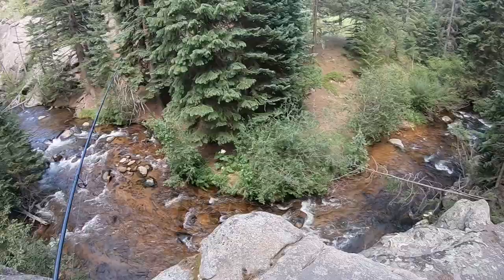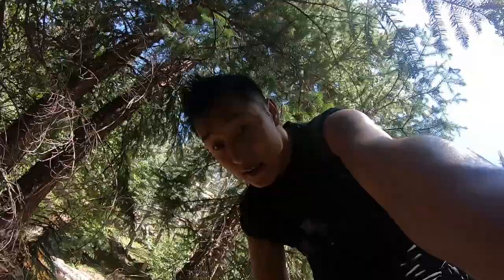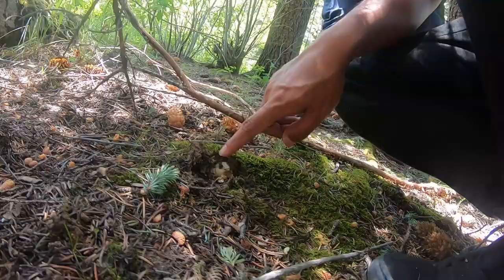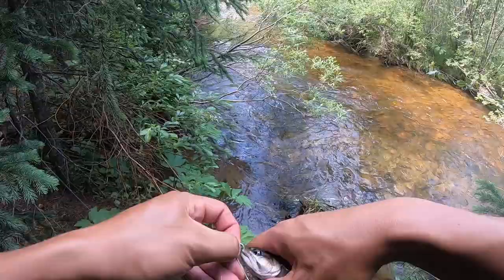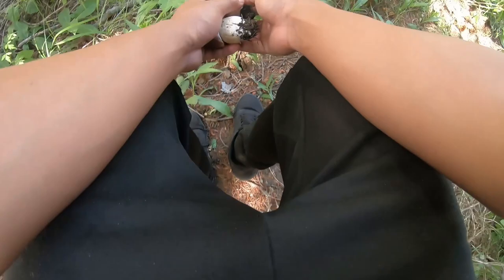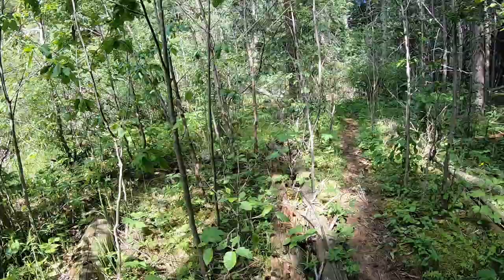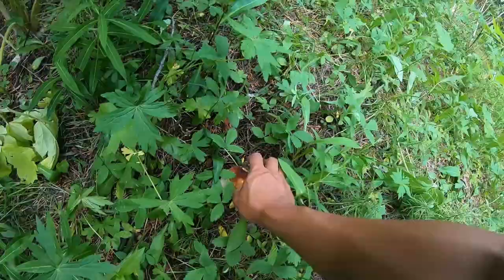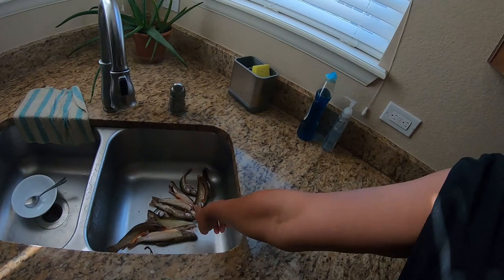Catch and cook King Bolete Mushroom and stream fishing Colorado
need to get a hold of me ? or just want to stop by and say hi ?